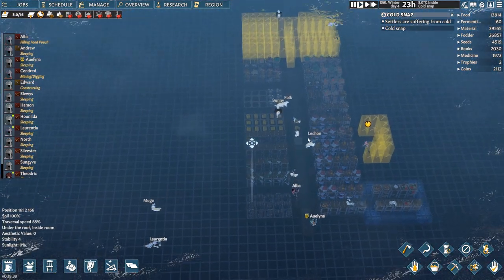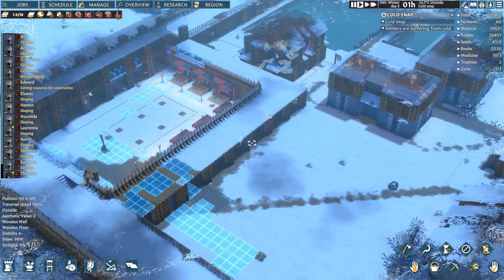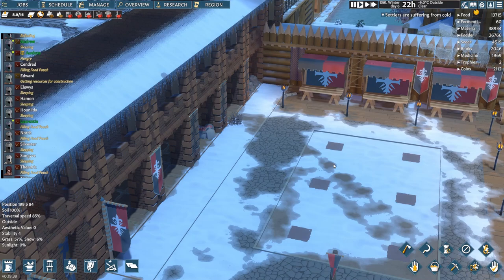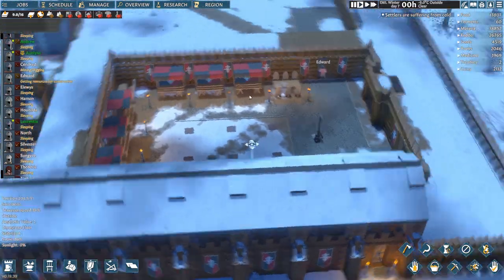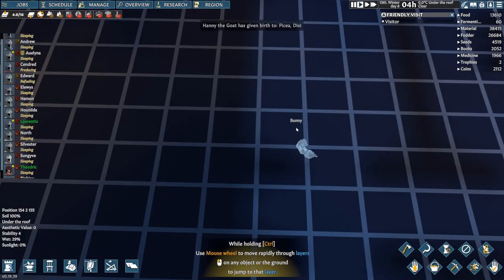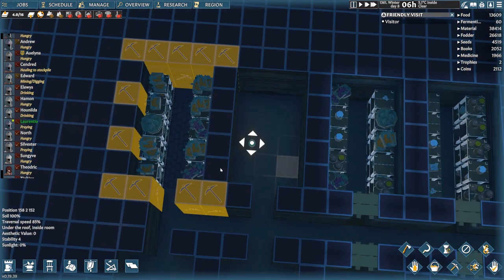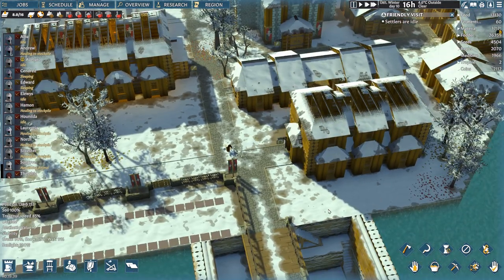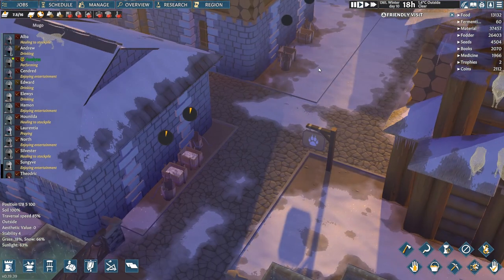A NEW Marketplace | Fallen Kingdom | Se2 Ep35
Today, we completed our new marketplace and made great strides in improving the cold storage, organizing the shelves to make it even more efficient. Next, we’ll need to finish setting up the cold storage before tearing down the old kitchen and dining area. After that, we’ll start making room for the new kitchen setup and begin building the new structure!

💬 SERIES
► Season: 2
► Episode: 35

📌 CHAPTERS
0:00 - Channel intro
0:08 - Market and plan
3:05 - Warming up settlers
5:52 - Layers of defence
8:52 - Cold storage
11:06 - Safe approach
14:06 - Organized food
15:53 - What we got done!
18:42 - Watch next

🔊 MUSIC & SOUNDS
► Voiceover/Narration
► Game Music and Sounds
► Intro
     Artist: NEFFEX
     Genre: Alternative & Punk
     Mood: Happy
     Released: 2022
► Timelapse 1
     Title: Borderless
     Genre: Cinematic
     Mood: Inspirational
     Released: 2018
► Timelapse 2
     Title: Viking
     Genre: Cinematic
     Mood: Bright
     Released: 2018
► Timelapse 3
     Genre: Cinematic
     Mood: Dramatic
     Released: 2018
► Outro
     Artist: NEFFEX
     Genre: Hip-Hop & Rap
     Mood: Happy
     Released: 2022